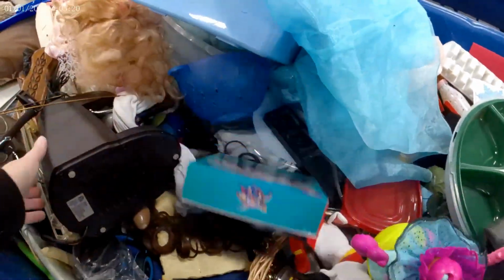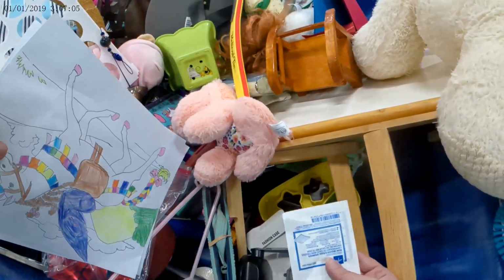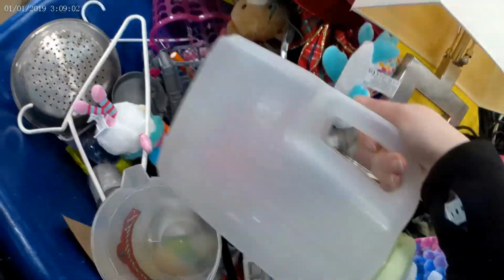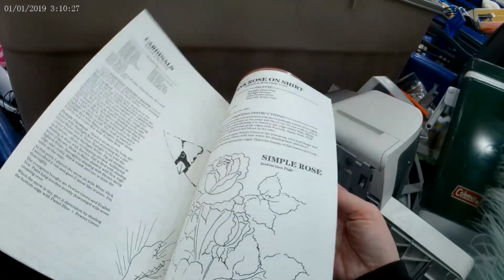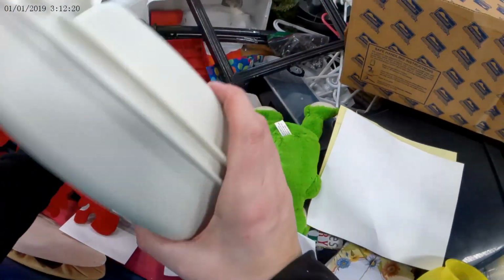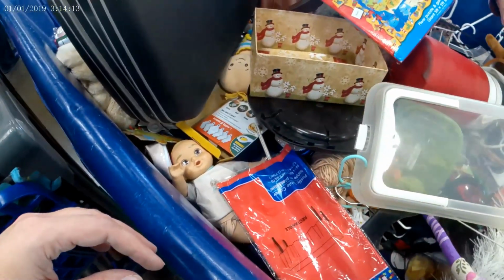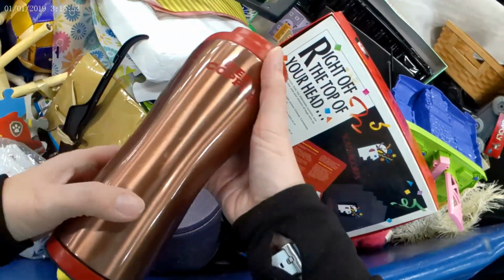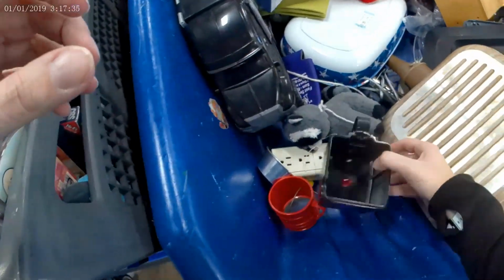Thrifting at Bridgeton MO Good Will Outlet (bins) video 12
In this video I walk you through our February 2024 trip to the Goodwill Outlet in Bridgeton MO.  We were there for 2 days, one hour the first day and 6 hours the second day.  My husband and I chat about what we would have picked up and what was missed.